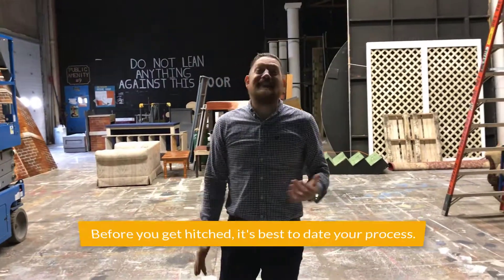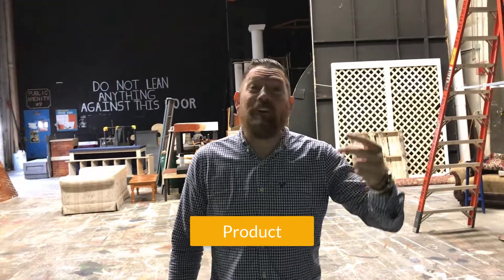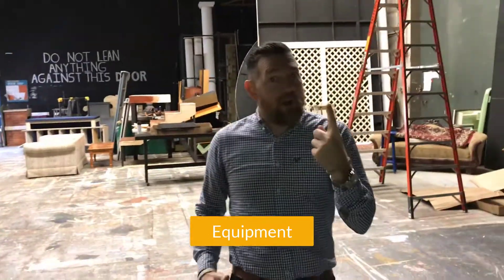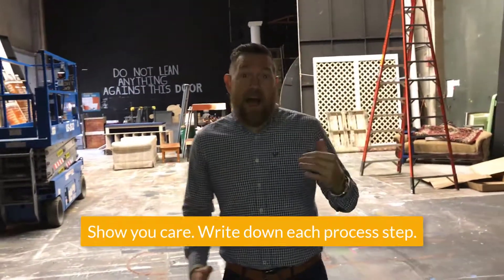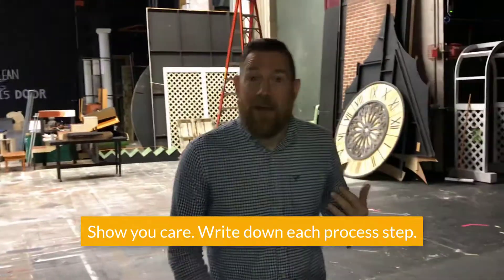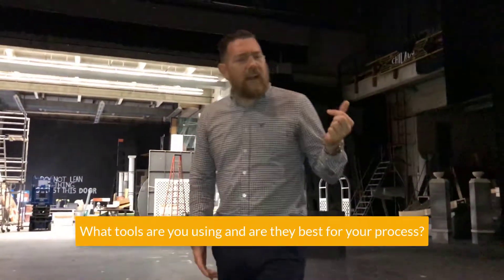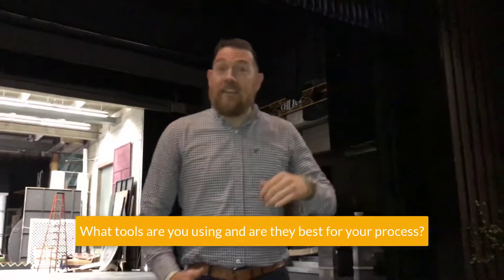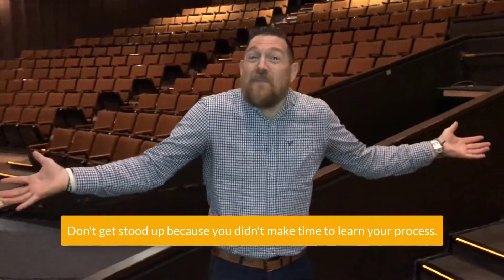Polaris MEP Lean Tip of the Week - Dating Your Process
Get to know your process before you get hitched.